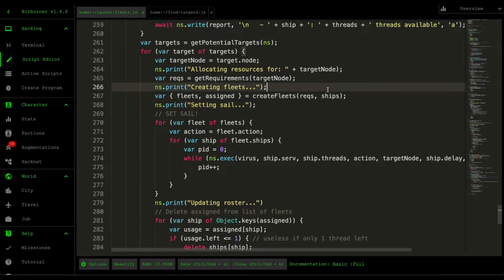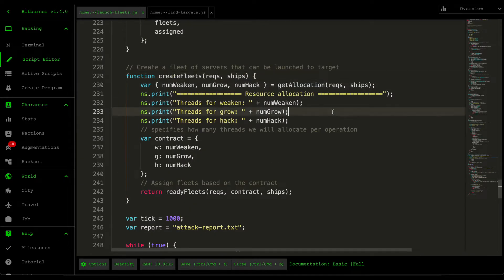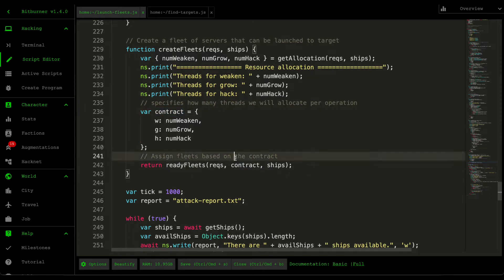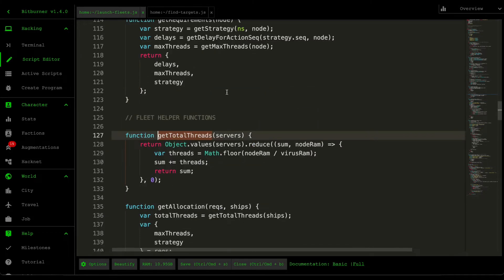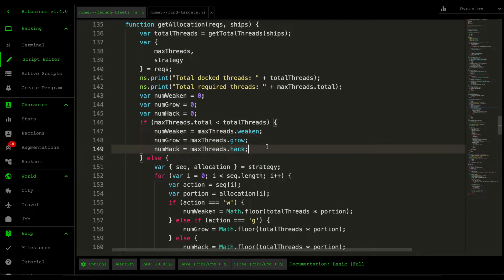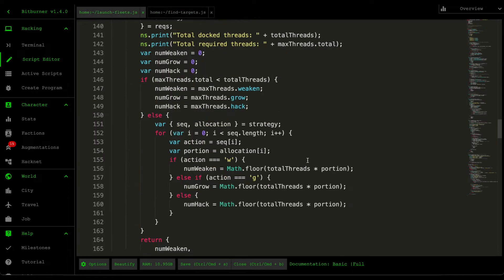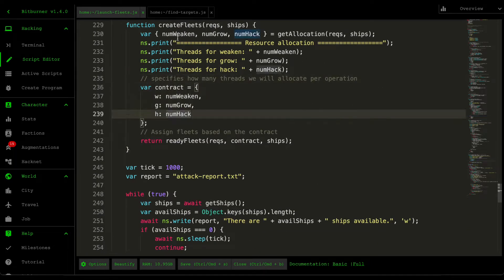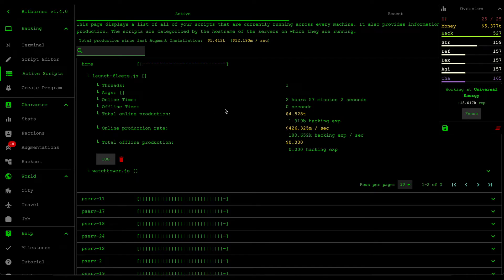Effectively coordinate attacks to maximise revenue - P 4/4 - Bitburner #8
This is part 4/4 of the "Effectively coordinate attacks to maximise revenue" video segment. In this video, I go over the implementation details of how I allocate resources based on the requirements of the server. I also skim through the execution, showcase the results after a few hours of running the script  and include some bonus content where I show you how you can step up your logs with variants.